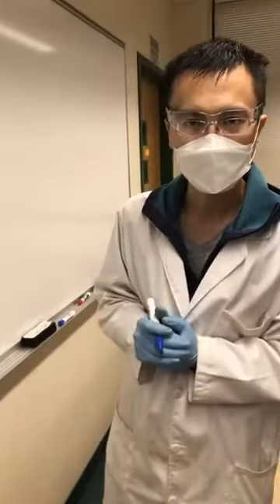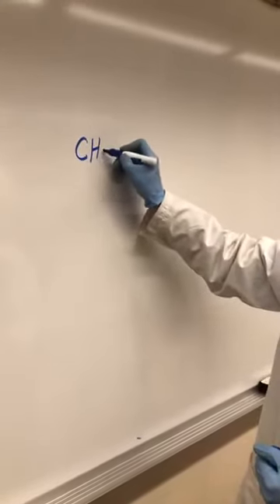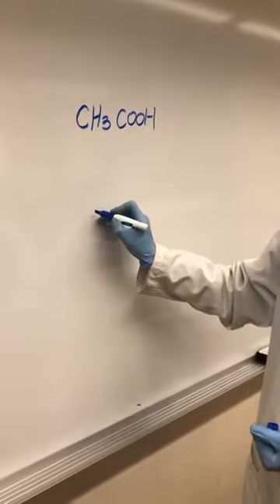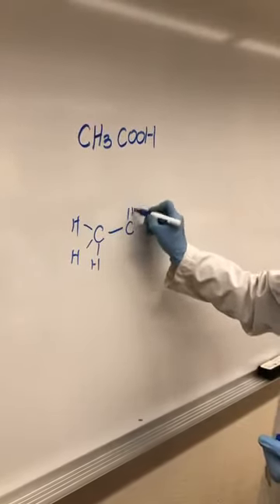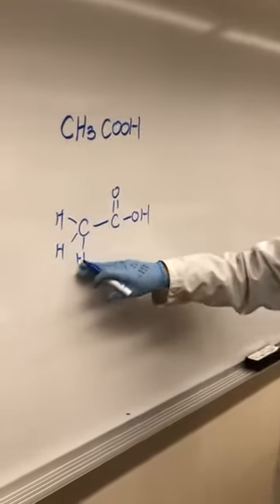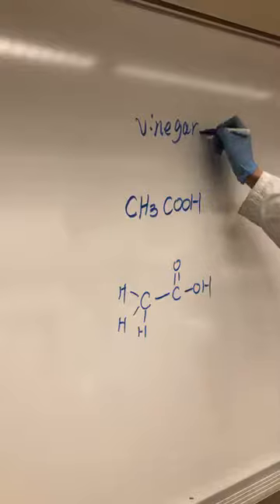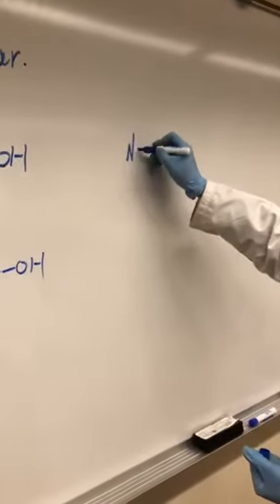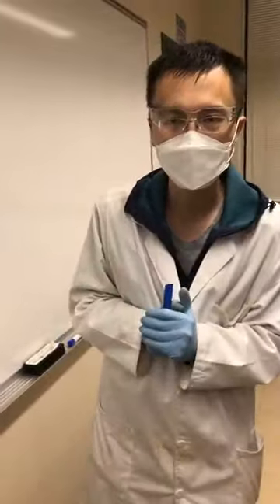The ENMU Department of Physical Sciences Presents Amazing Chemistry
Join the ENMU Department of Physical Sciences as we perform experiments that showcase how chemistry is in our daily life.